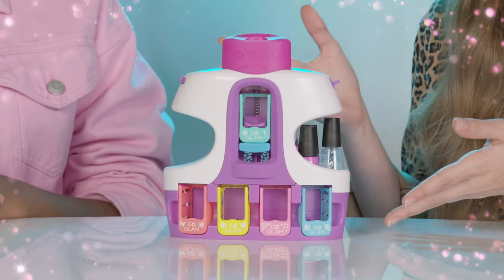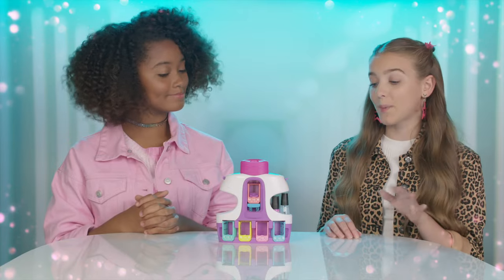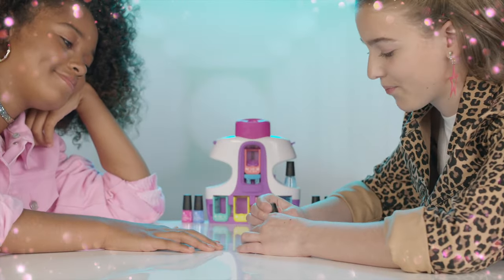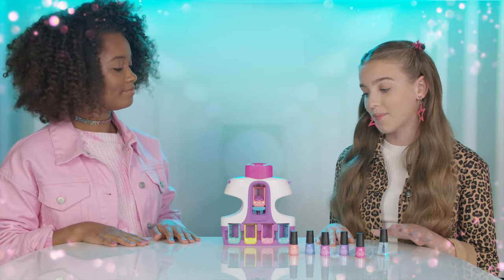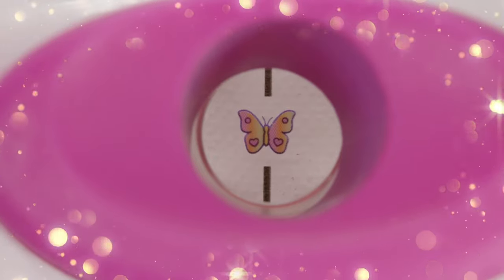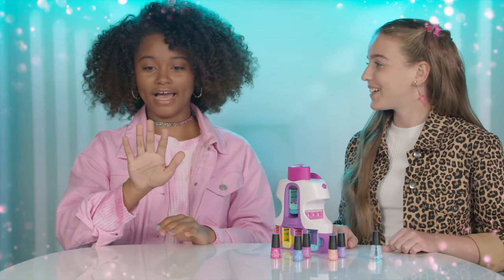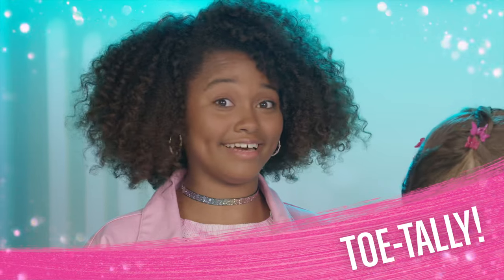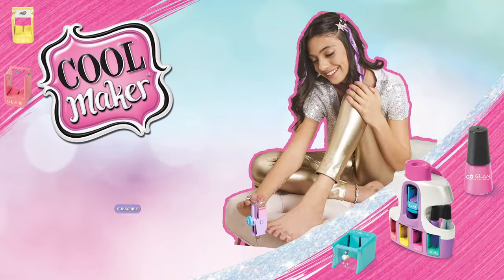GO GLAM U-nique Sleepover Mani-Pedis 💅🏽 🧜🏼‍♀️ Cool Maker Hangout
Today in the Cool Maker Studio, we’re stamping nails and creating fire looks with the GO GLAM Nail Salon!

Scroll and stamp mani-pedis that are totally you with the Cool Maker GO GLAM U-nique Nail Salon! This at-home nail design kit lets you stamp and style your nails any way you want. It has everything you need to design up to 250 nails of any size, including five design pods, nail polish, a built-in dryer and storage! It even features a removable stamper, perfect for glam on-the-go! Creating salon-quality customized manicures is fun and easy to do with this girls’ nail kit.

Follow us for more cool stuff!